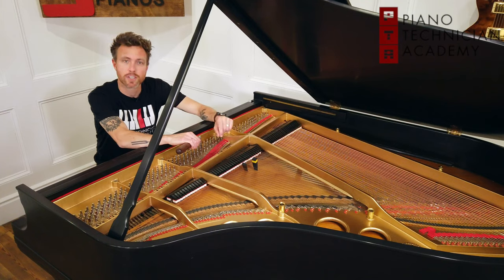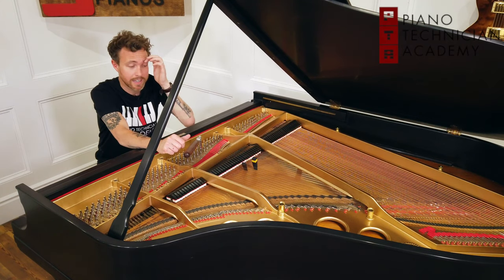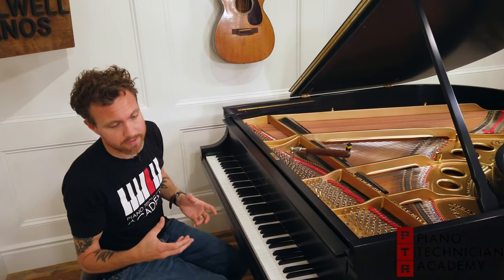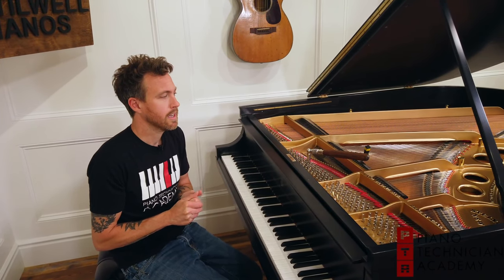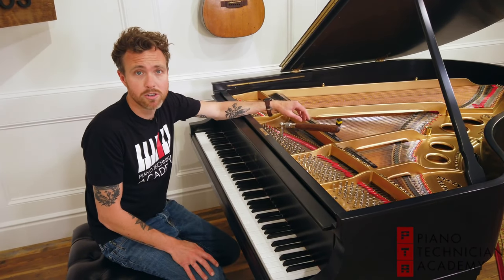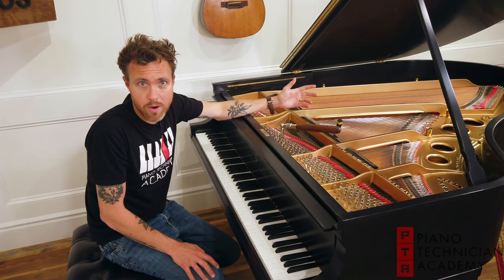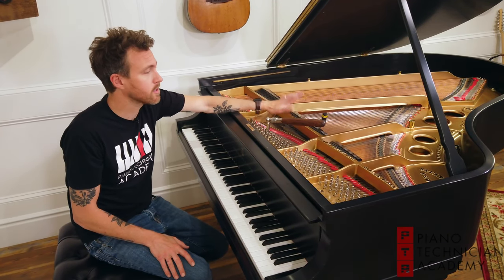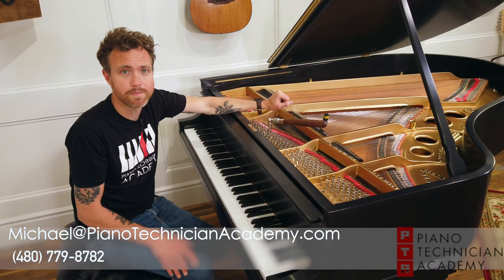How Much Does Piano Tuning Cost?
We get asked all of the time "How much does a piano tuner make?". This is a very hard question to answer. Watch this video to hear what we have to say about this topic.